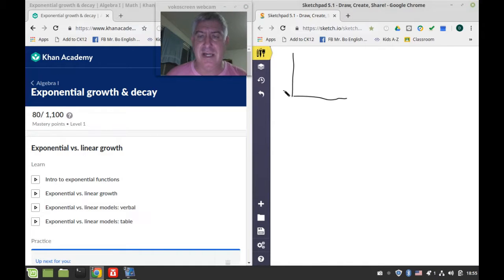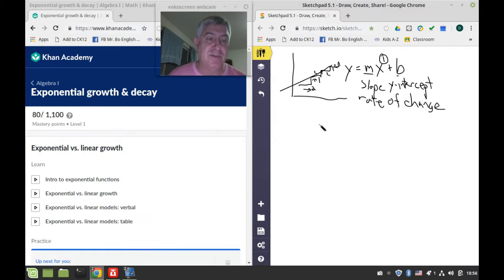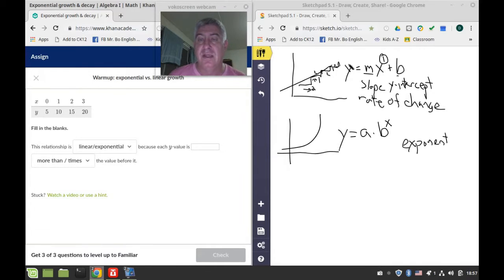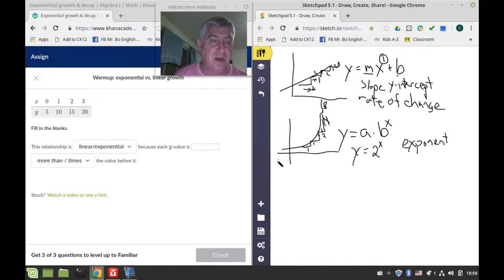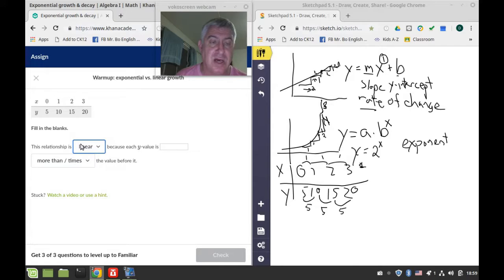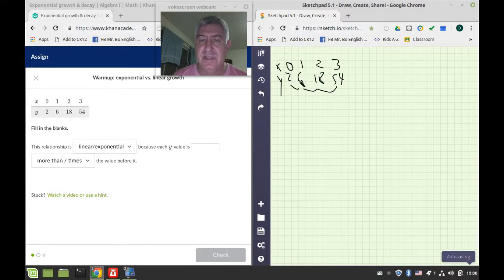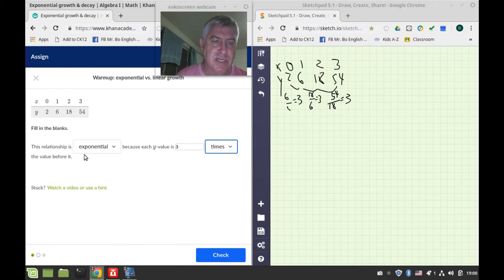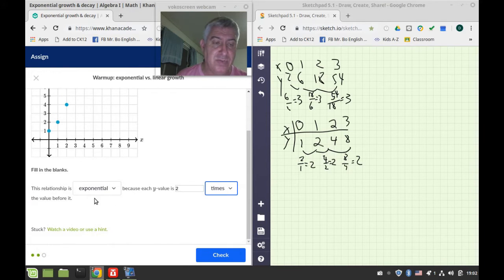Khan Academy Warmup exponential vs linear growth